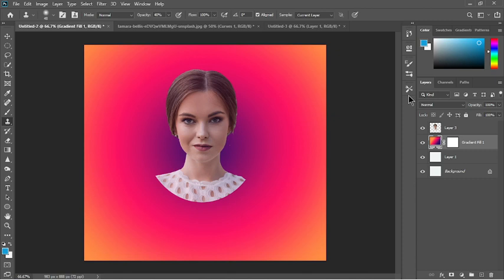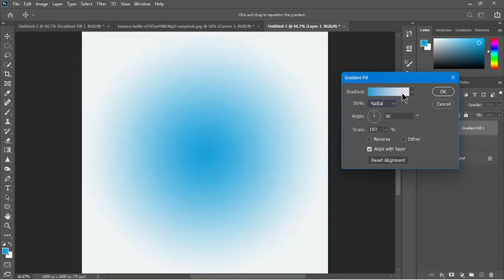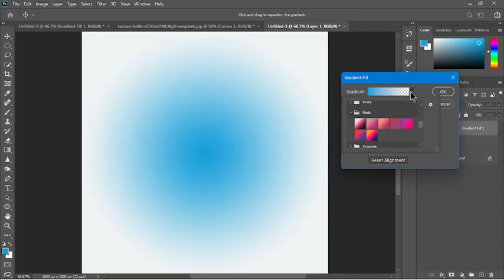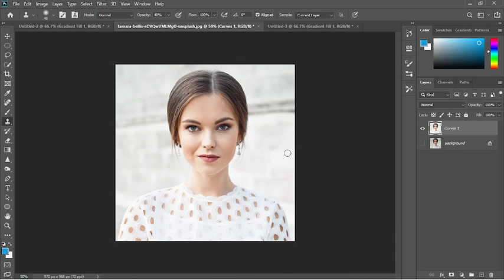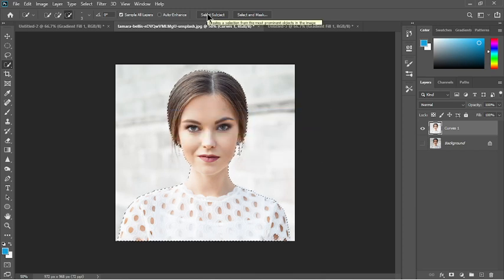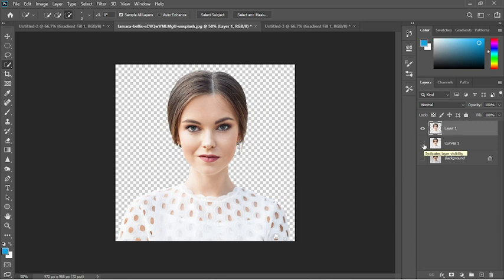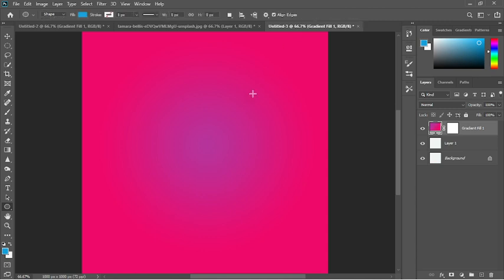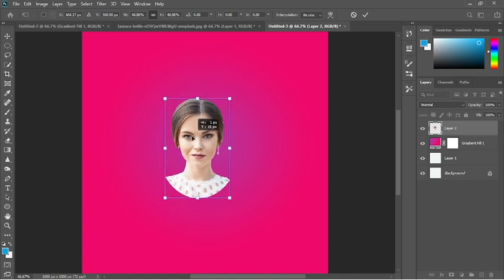How to make Gradent background